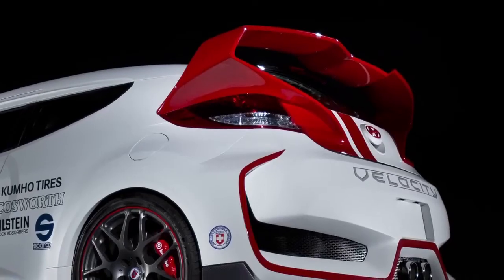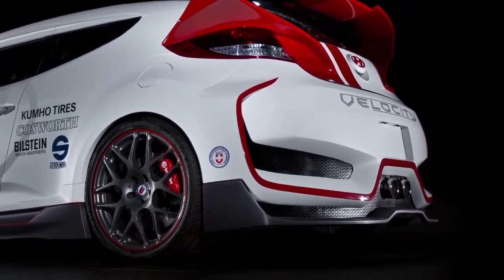Hyundai 400HP Veloster Turbo 2013 Velocity Commercial Concept Carjam TV HD Car TV Show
The Hyundai Veloster is a compact three-door car first produced in 2011 by the Hyundai Motor Company, with sales beginning in South Korea in March 10, 2011 and in the United States since the fall of 2011.[not verified in body] It is the first of Hyundai's new Premium Youth Lab sub-brand, which is targeted for the young generation of drivers.[1] It was unveiled on January 10, 2011, at the Detroit auto show, and fills the void left when Hyundai discontinued the Tiburon after the 2008 model year.[2]

The car differs from many competitors with its asymmetrical door configuration, featuring one large door on the driver side and two on the passenger side. In the USA, the Veloster is equipped with BlueLink, a new telemetics system which will eventually be standard on all Hyundai models. The system is comparable to OnStar in GM vehicles, and provides customers with automatic crash notification, vehicle diagnostics, and remote control of vehicle features, among others.
The turbocharged model includes 1.6-liter turbocharged GDI four-cylinder engine rated for either 186 PS (137 kW; 183 hp) at 5,500 rpm or 150 kW (204 PS; 201 hp) at 6,000 rpm depending on market, and 27 kg·m (265 N·m; 195 lb·ft) at 1,750-4,500 rpm, sport-tuned engine intake and exhaust note, sport-tuned steering, unique front fascia, foglights and ground effects, Hyundai-first Matte Gray paint, 18-inch alloy wheels with chrome inserts and Kumho Solus KH25 215/40R18 85V tires, projection headlights with unique LED headlight accents, side mirrors with turn signal indicators, LED taillights, supervision cluster, leather seating surfaces with driver's lumbar support, heated front seats, turbo exclusive Graphite Black interior with Blue accents and headliner graphics.

The Veloster Turbo was unveiled at the 2012 North American International Auto Show. Shown was a concept vehicle with special graphics package featuring a gray and yellow stripe running the length of the car, yellow trim on the front spoiler, side skirts and rear fascia, as well as a checkered flag theme on the side and roof spoiler, was unveiled in 2012 Chicago Auto Show.[12]

The US model went on sale in summer 2012 as a 2013 model year vehicle,[13] with the choice of either a six-speed manual transmission or a six-speed automatic transmission with Shiftronic.
It is a version of Veloster 1.6 GDi, inspired by the proverb 'A rolling stone gathers no moss'. Designed by Hyundai Design North America, it included a canvas roof that opens to the rear or windshield of the vehicle, fixed-gear bikes, a flat black spoiler, glass close out and convertible top rails, black rear reflector bezels, license plate pocket and badge; upfront flat red mirror housings, black front wheels, fog lamp bezels, front grille and badging; flat teal rear wheels, red reflectors and smoked taillights, Large free flowing circular exhaust pipes, big, bold hexagonal front grille, sculpted side skirts, diffuser vents in the lower rear fascia, 18-inch wheels with chrome inserts, 8 individual headlight LED accents. The vehicle was unveiled in 2012 LA Auto Show.
Rhys Millen drove a version of Veloster race car with a 2-litre engine rated 500 hp with all wheel drive in the Summer X Games during 2011 US Rallycross Championship Series.[18][19] The partnership between Rhys Millen Racing and Hyundai Motor America continued for 2012 Global RallyCross Championship season.
In January 2012, Turn 10 Studios announced on the official Forza Motorsport 4 website that the 2013 Hyundai Veloster Turbo as well as Rhys Millen's Veloster Rally Car are available as a free downloadable content. Hyundai partnered with the Rhys Millen Red Bull Rallycross team in the 2011 U.S. Rallycross Championship. During the six planned races in 2011, the on-site activations focused on the performance tuned production vehicles, Genesis Coupe and Veloster, and local brand managers gave attendees tours of the cars and collecting attendee data via surveys on buyer interest and brand consideration. Large flat screens played race footage and rallycross highlights.

A TV commercial titled 'Cheetah', featuring a caged cheetah set to race a new 201 horsepower Veloster Turbo on a long stretch of open road, was premiered during the first quarter of 2012 Super Bowl.